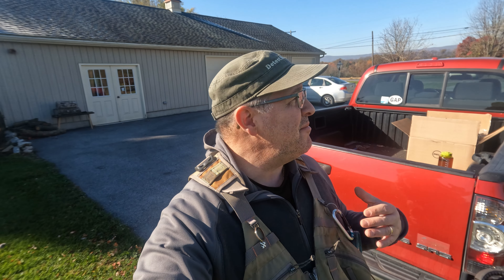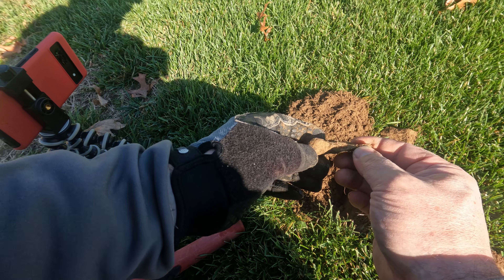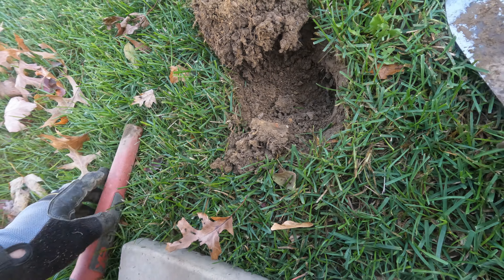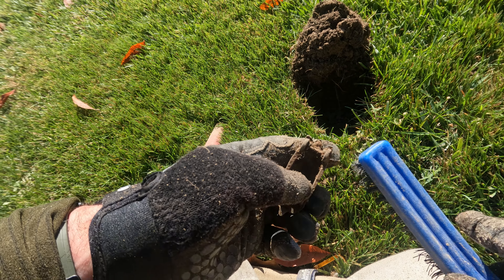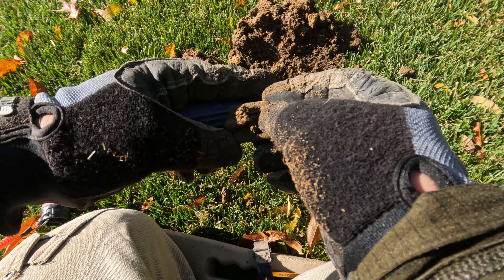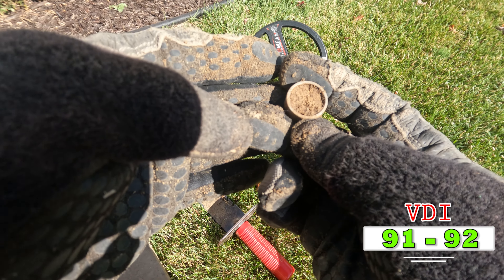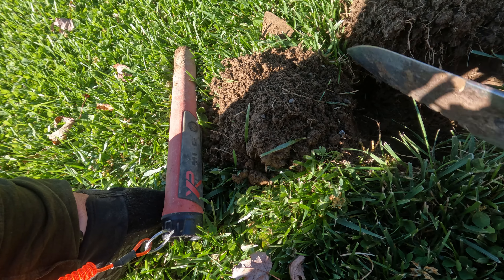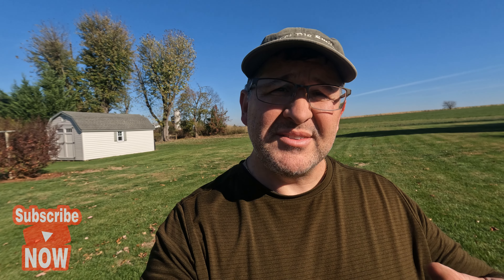Metal Detecting • Cool finds at a 1800's Pennsylvania property! • XP Deus 2 • Friendship Ring Found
Another great day metal detecting with my XP Deus 2.  Detecting a 1800's property I found on a map today.  I am trying out version 2.0 on the XP Deus 2, lets see what I can find.

Amazing finds at this property
Metal Detector Civil War saddle rivet
Metal Detecting with the XP Deus 2

Clad coins found
metal detecting an old site
Vintage Tootsie toy
relic metal detecting

Great channel and load of metal detecting info
Great metal detecting testing channel

Metal Detecting Coins
Metal Detecting Relics
Metal Detecting with Equinox 800
Metal Detecting with XP DEUS II
Metal Detecting
Metal Detecting PA
Metal Detecting Pennsylvania
Metal Detecting Beach
Metal Detecting Maryland

XP Deus
minelab
Garrett
nokta
fisher
bounty hunter
teknetics
XP Deus 2

Timecodes:
0:00 Start
1:10 Location
1:58 Settings
2:58 Let's Go
6:40 Live Dig 1
8:03 Toy
12:50 Live Dig 2
17:58 The finds
18:45 Thanks for watching